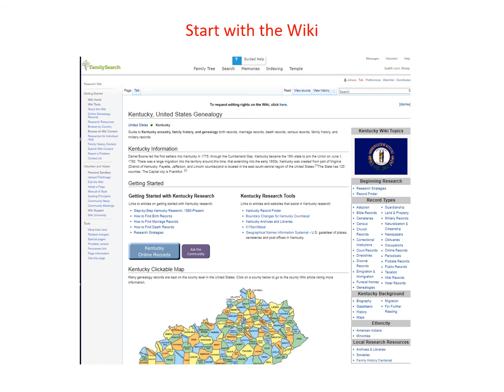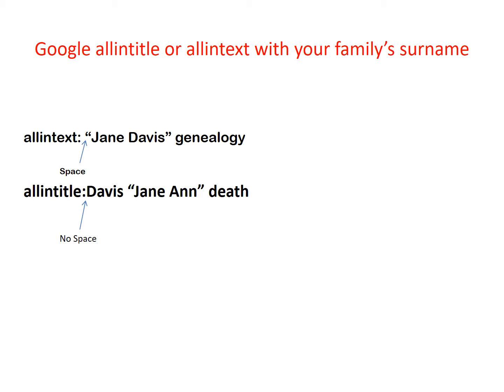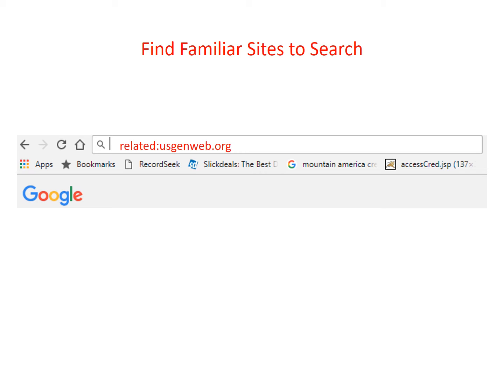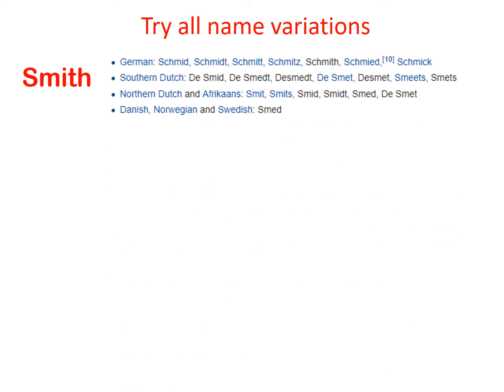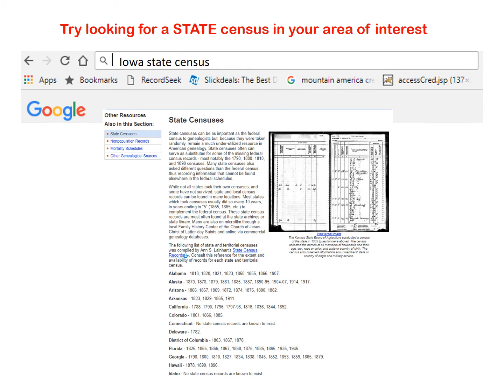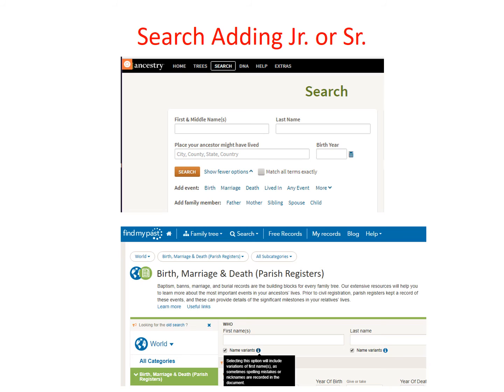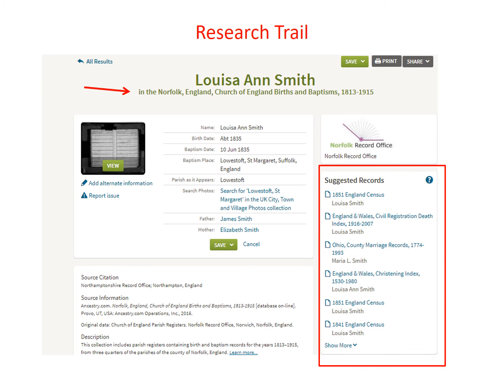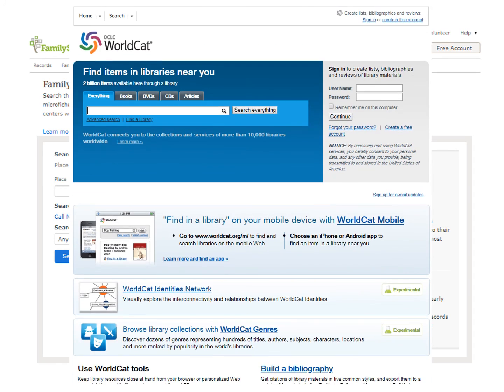Strategies for Finding Your Ancestors Online Part 1 by Judy Sharp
This great video will give you ideas and strategies for searching records pertaining to your ancestors.